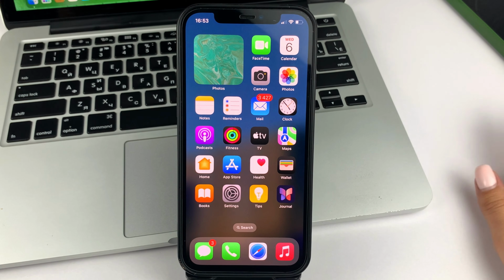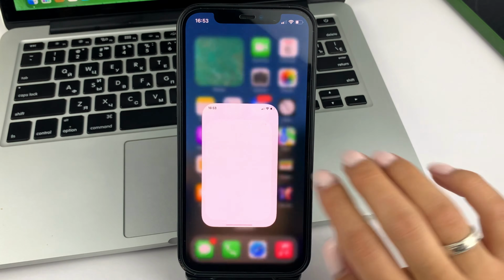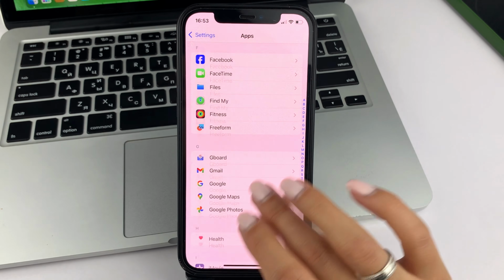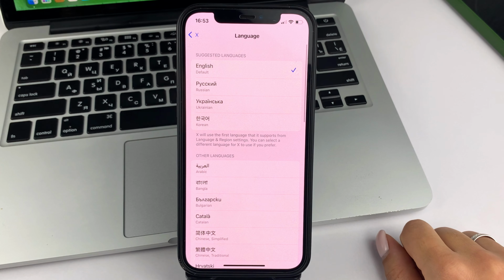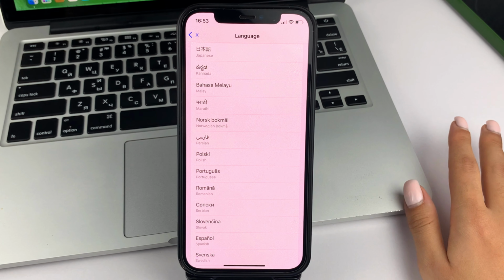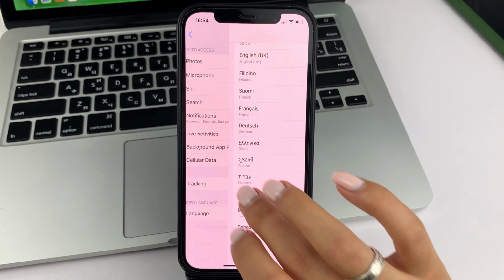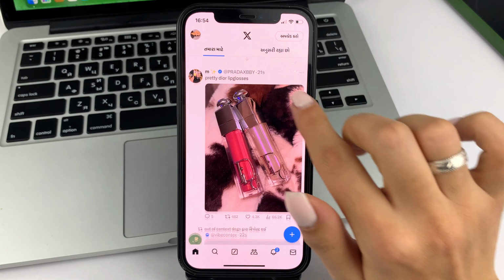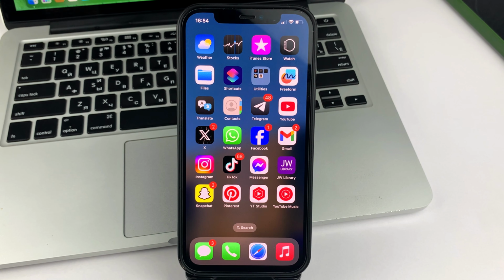How To Change Language In X Twitter On Any iPhone - Full Guide